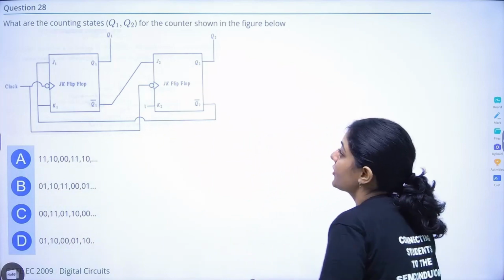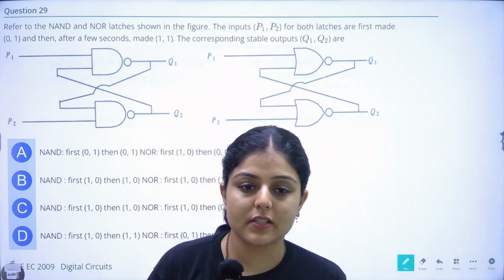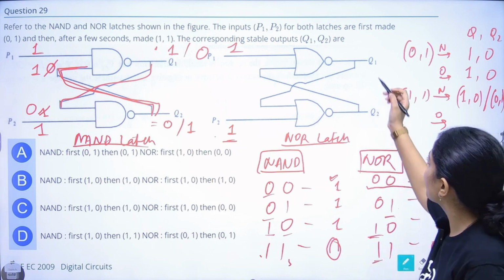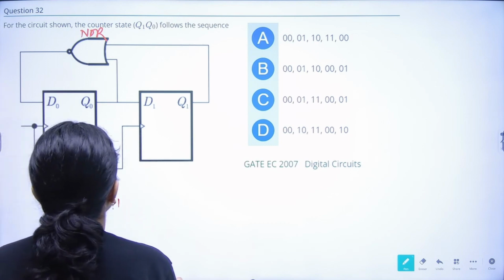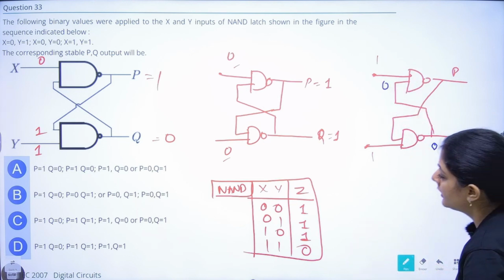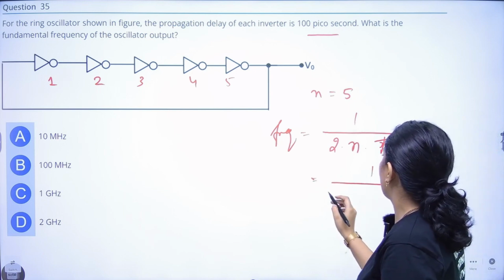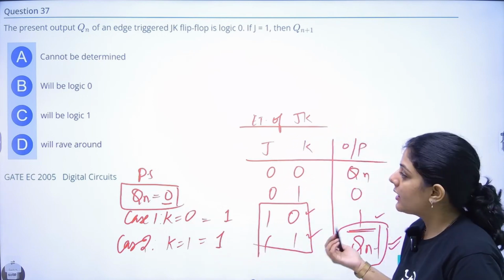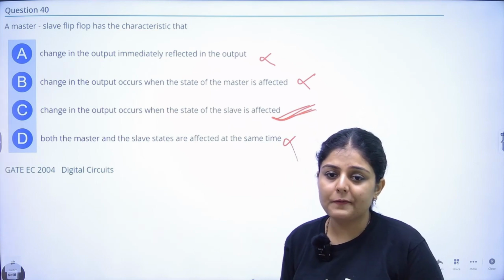DIGITAL ELECTRONICS Test & Interview QnA Class-14 | SEQUENTIAL CIRCUITS Part-3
DIGITAL ELECTRONICS Test & Interview QnA Class-14 | SEQUENTIAL CIRCUITS Part-6 | Visit us | Download the VLSI FOR ALL App

For detailed Syllabus and queries